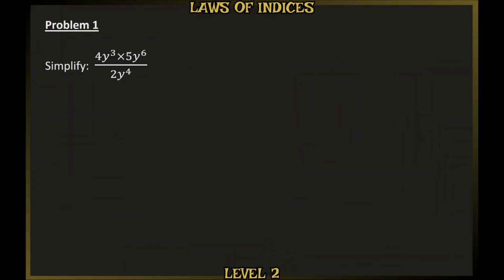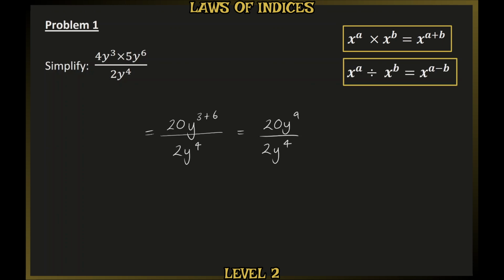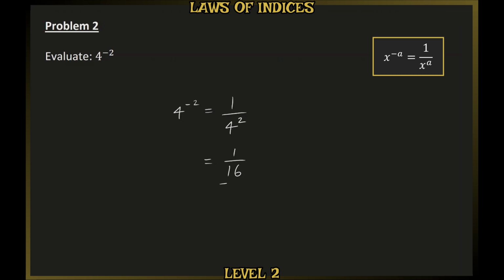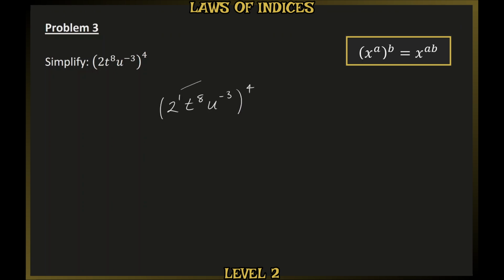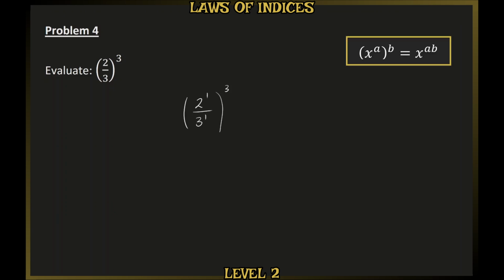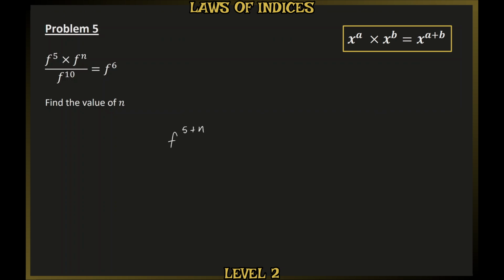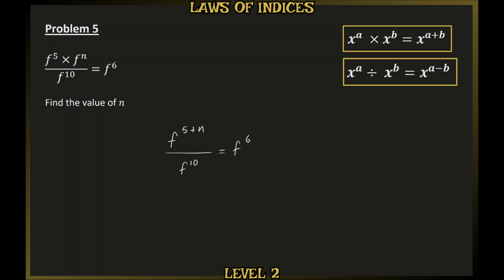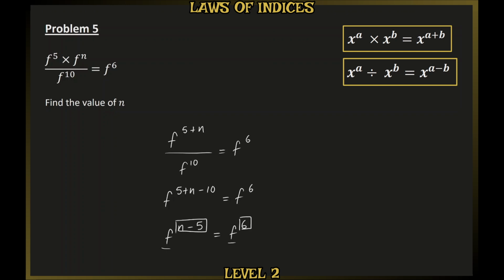Laws of Indices Level 2B (Building Skills) | Level Up Maths (Building Skills)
At the end of the video, use the end screen to decide whether to practise more at this level or move up to the next level when you’re ready.

Ready to Level Up your GCSE & IGCSE Maths skills?
Level 2 in the Laws of Indices series builds on the basics with trickier problems involving negative and fractional indices, simplifying algebraic terms, and evaluating expressions.

⏸️ Watch, pause, and solve each question before seeing the full walkthrough explanation.

🎯 Ideal for: students aiming for Grades 6–8 or equivalent international qualifications.
📘 Topics: powers, exponents, simplifying expressions, fractional and negative indices.

🌍 Great for GCSE, IGCSE, O-Level, IB, and other global maths courses.